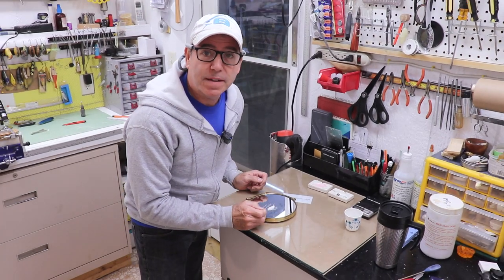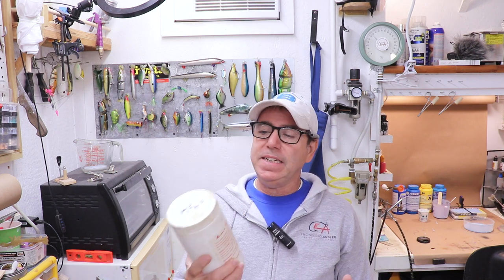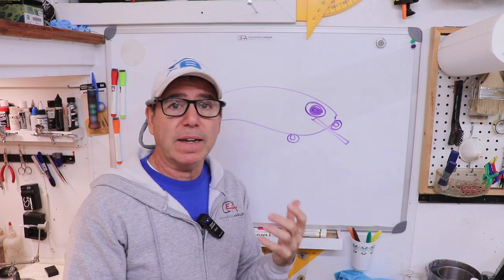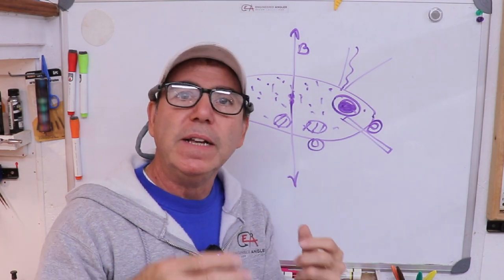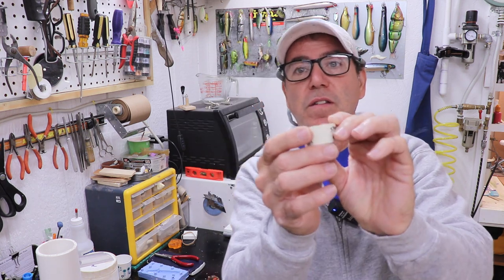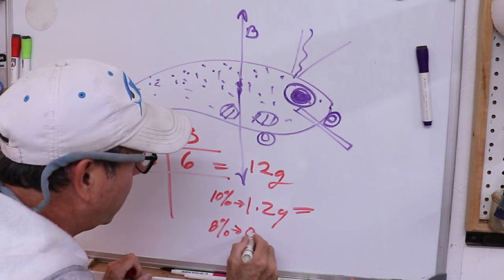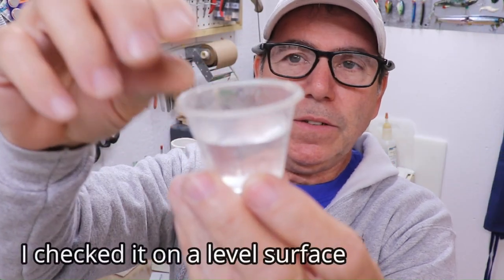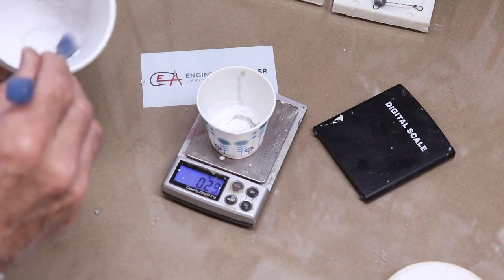Making Resin Lures with Microballoons, The Best Resin and Microballoons Mix Formula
Mixing resin with microballoons seems to be on a lot of lure makers minds.  I have gotten lots of questions on this topic recently so I decided to do another video to hit the important points.  When you make resin lures you almost always need to add microballoons to the resin.  In this video I show you my step by step process to find how much resin you need and the formula for the right amount of microballoons to add.

Casting Resin
Micro Balloons Alumilite

Spray on Cleat Coat:
2K Automotive Clear small batch

Measuring tools:
Basic mini gram scale
Larger gram scale
Basic digital calipers